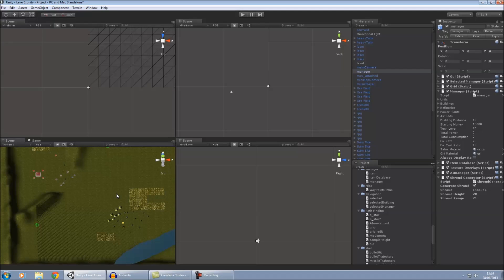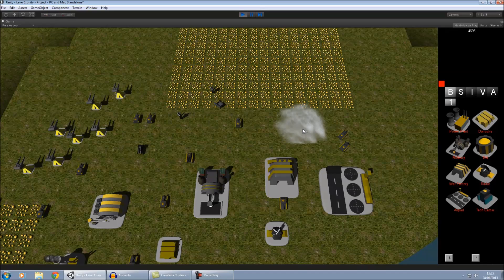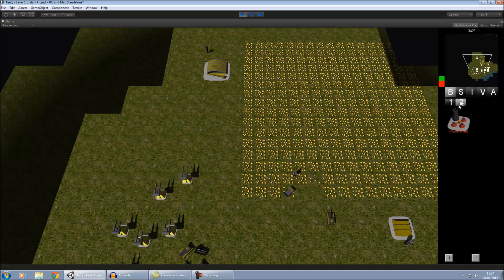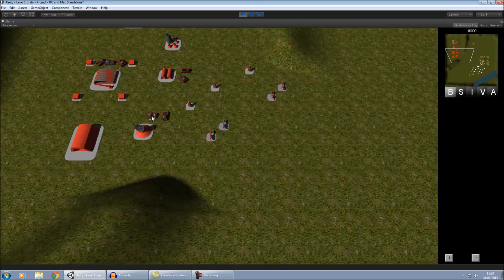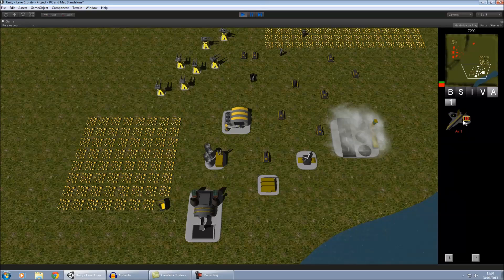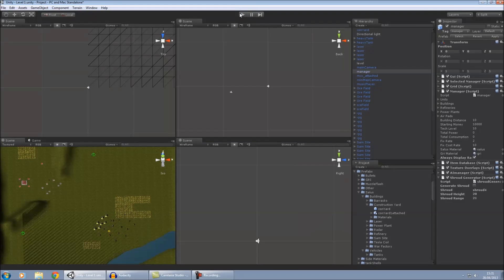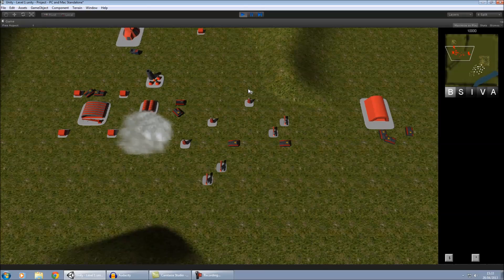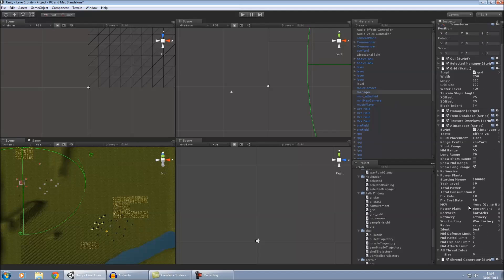Unity 3D Real-Time Strategy Engine (Source Code Included)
This is a demo of an RTS engine that I have created in Unity 3D. All of the core components have been implemented, mainly the UI, GUI, AI, Pathfinding and unit logic.

UPDATE: At the moment I don't have as much time to work on this as much as I would like to, therefore I am releasing it under the Beerware license. This is identical to the GPL license, except that for some reason should we ever meet in the future, you owe me a beer.  If you wish to use this under a commercial license, then all I ask is you include a link to my in the credits.

UPDATE Weird Behaviour after importing: This engine was made in unity 3.x, and the vast majority of models were created in 3DS Max 2012 and kept in their native format rather than converting to FBX. This has resulted in weird graphics after importing. Unfortunately to correct this would take far too much time :(

If anyone has improved on this engine, and would like to share their changes, then please send me their changes  and I will begin a repository on github.